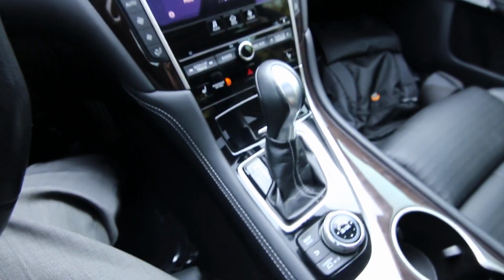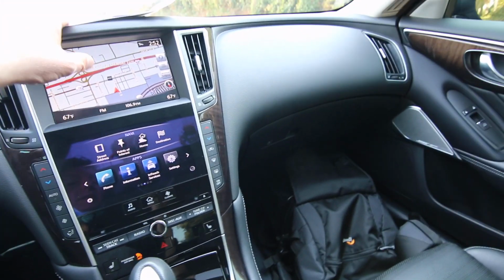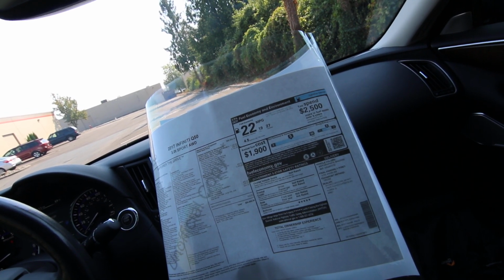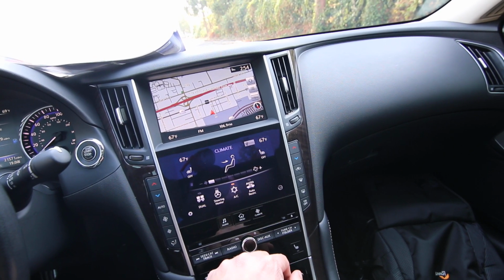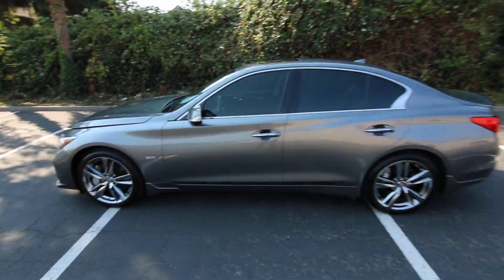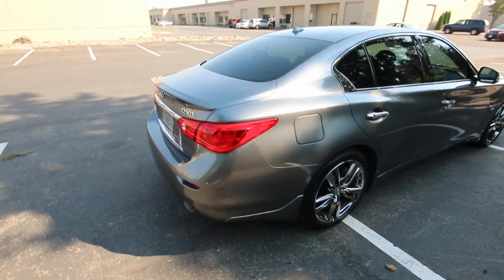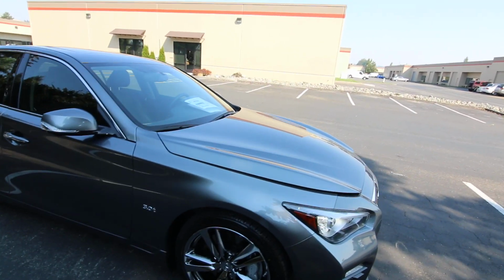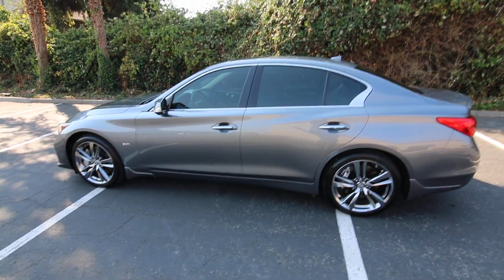2017 INFINITI Q50 3.0t Sport AWD with Factory Chrome Wheel Package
The 2017 Q50 is your all weather performance machine with a 300-hp twin turbo V6, intelligent all-wheel drive and sport package. With the Sport Package you get 19 inch aluminum wheels, a sport suspension is your performance handling package, extra bolstering in the seats and bigger brakes. Its also an appearance package with a sportier front fascia. You also have a heat package giving you heated front seats and a heated steering wheel. The Bi-Xenon headlamp package gives you outstanding nighttime visibility. An intelligent all-wheel drive system gives you rear wheel drive performance yet can almost instantly send up to 50% of the power to the front wheels when the rear wheels start to slip. You will love the way the premium wheels looks and really compliments the looks and lines of the Q50. The 2017 Q50 Sport AWD is your Grand Tour Package sport/luxury sedan!!